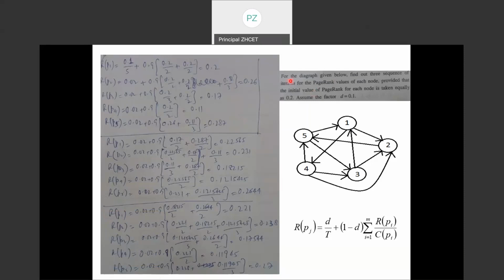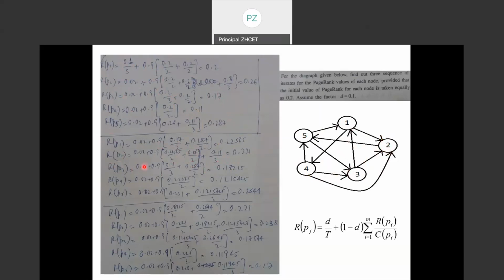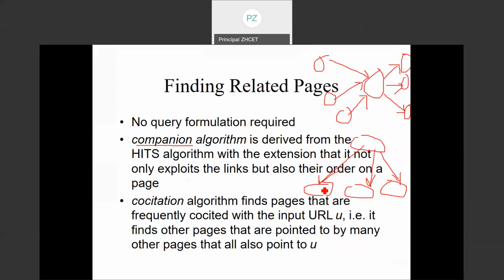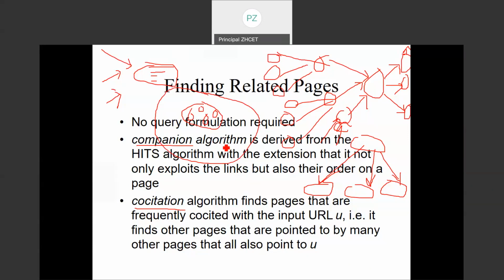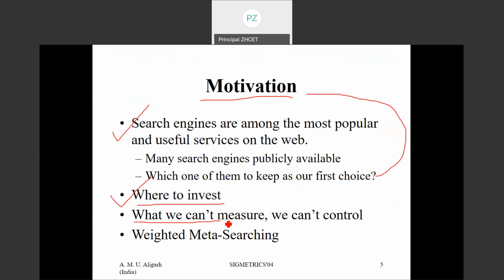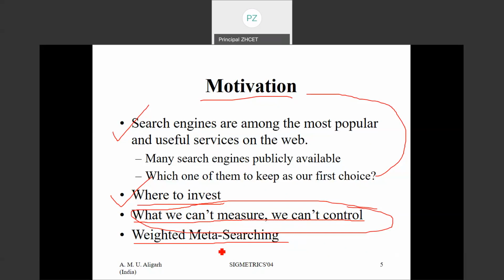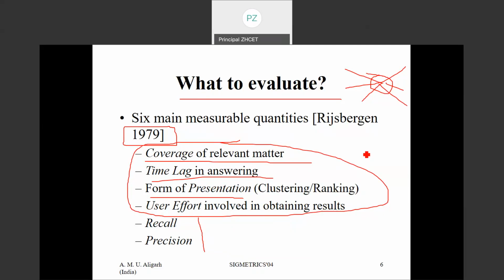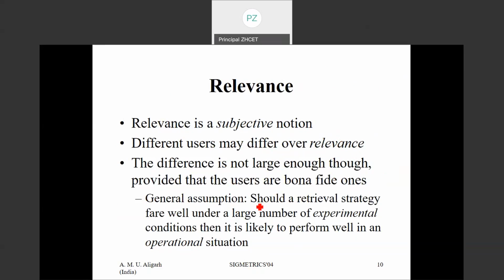CO 4380 Lecture 9